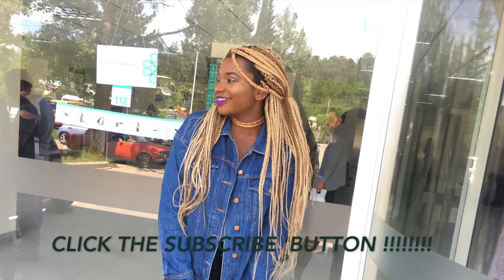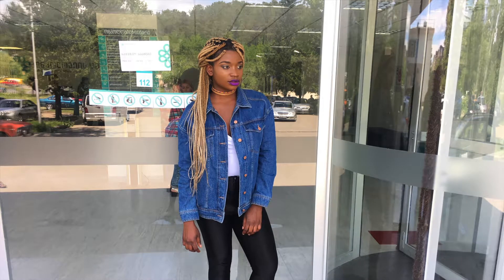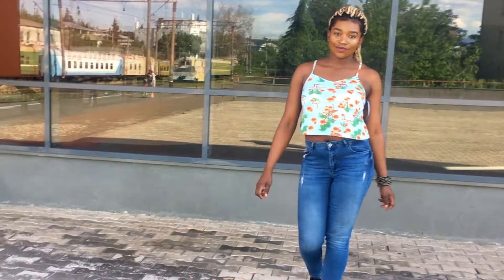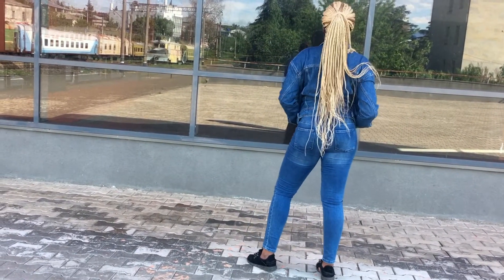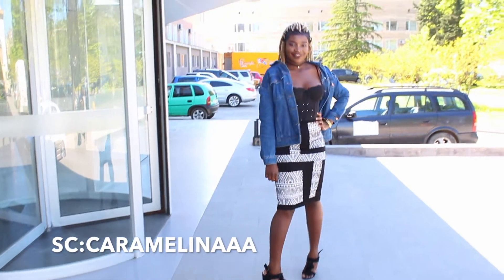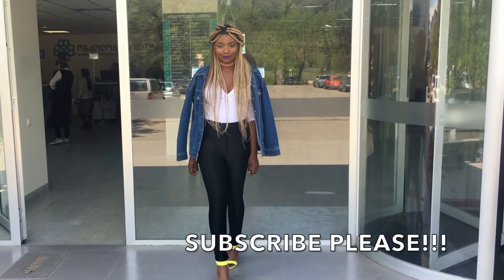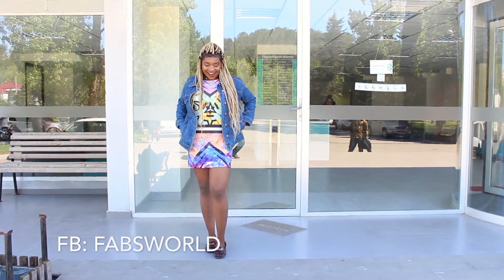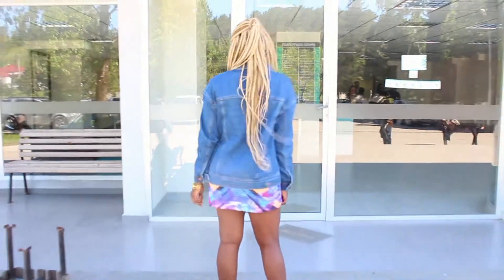How I Style a Denim Jacket | 4 Looks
Denim is hands-down the most versatile item in any closet, transitioning from day-to-night perfectly. ill show you how to dress it up four different ways.
missed my previous videos ...